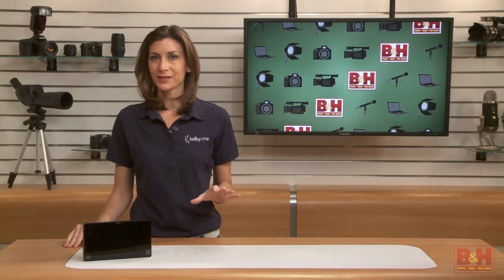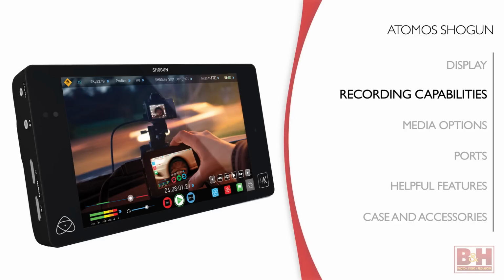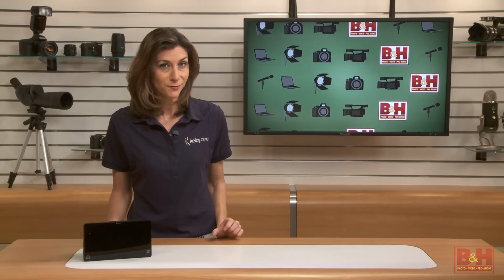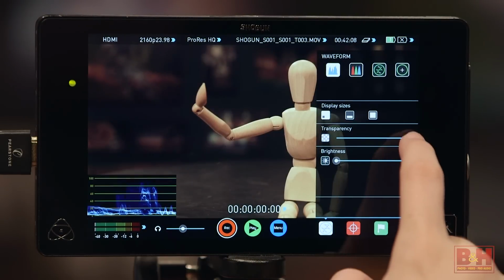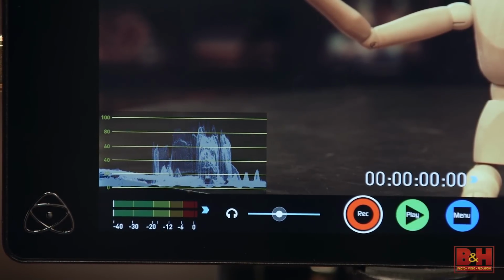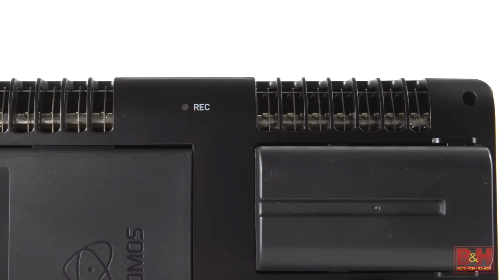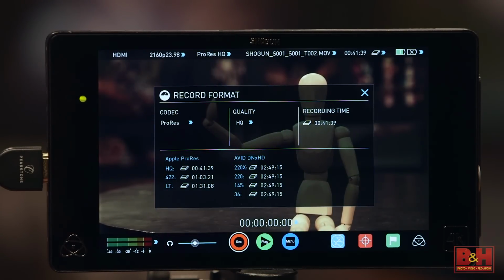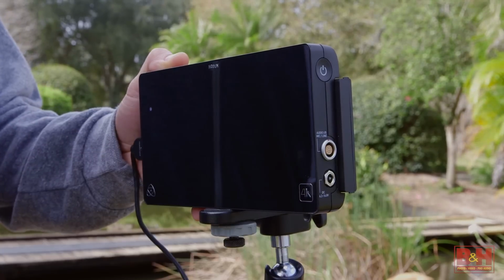Hands-On Review: Atomos | Shogun 4K Recorder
The first 4K external recorder is now available from Atomos.  The Shogun recordes a 10-bit 4:2:2 video signal up to a resolution of 4K and frame rate up to 120fps via HDMI or 12G-SDI.